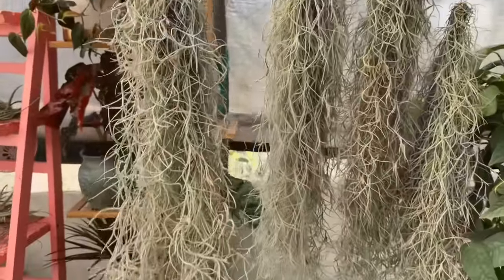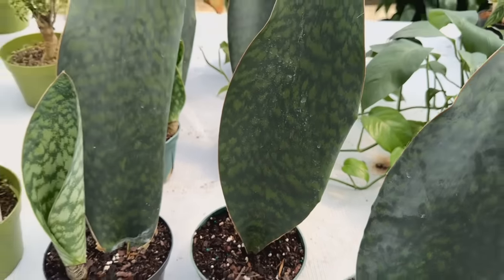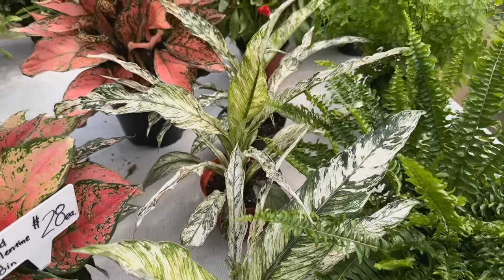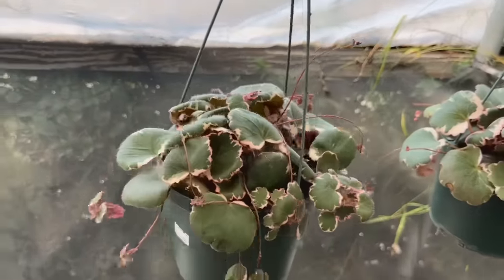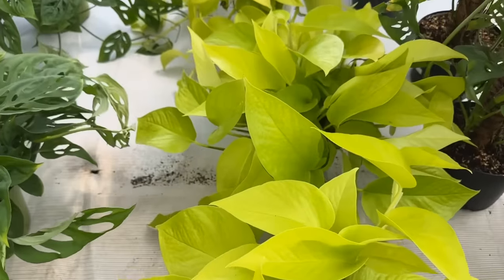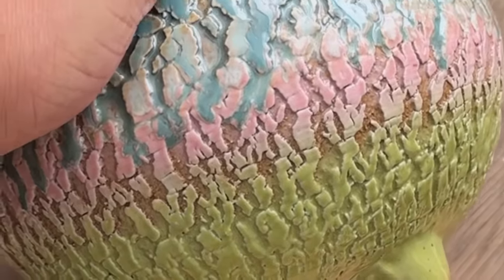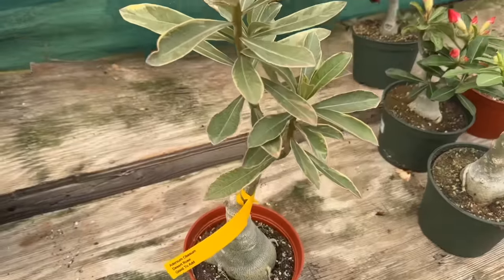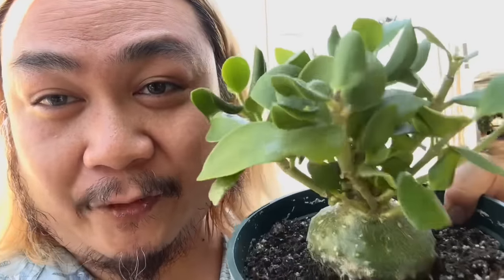Nursery Has THE BEST Houseplants Right Now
Rosales Nursery

Sol Soils! Try their peat moss free mix with me!